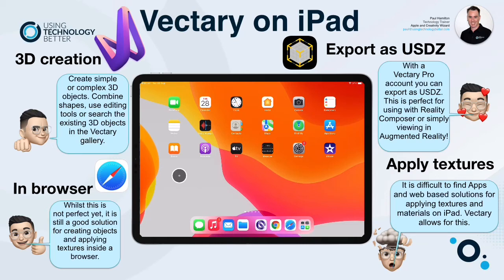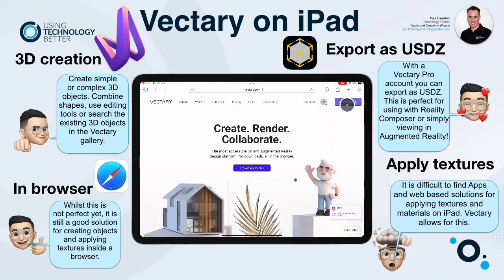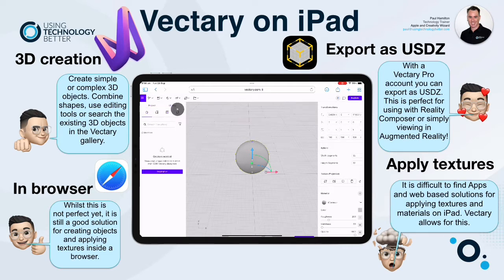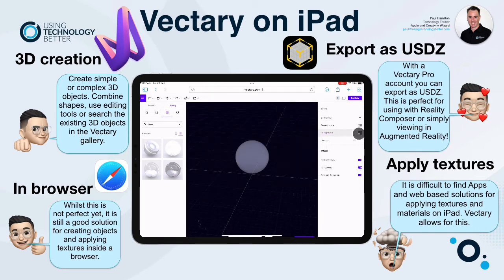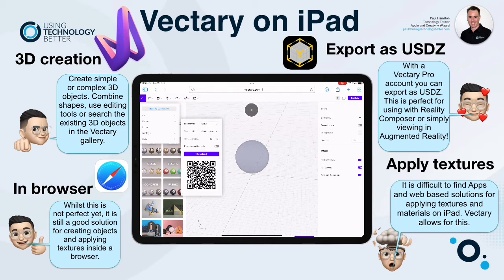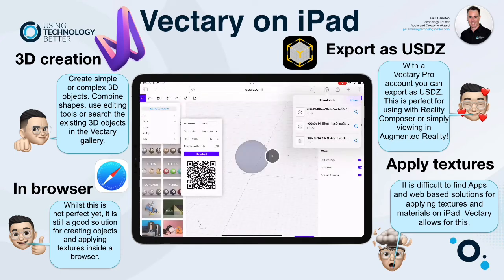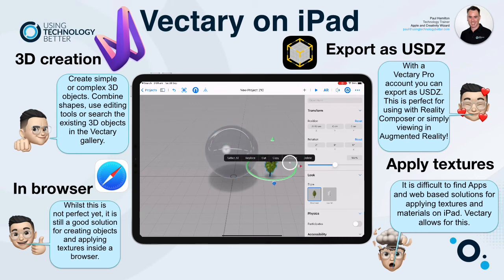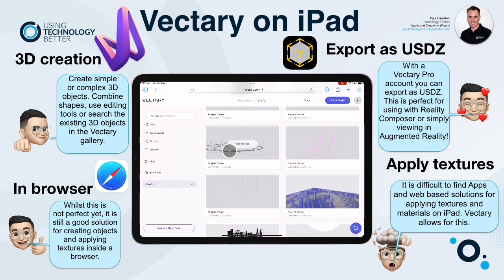Creating 3D models on iPad with Vectary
Paul Hamilton from Using Technology Better demonstrates how you can use Vectary to create 3D models and apply textures for Augmented Reality. Export as USDZ and use in Reality Composer.